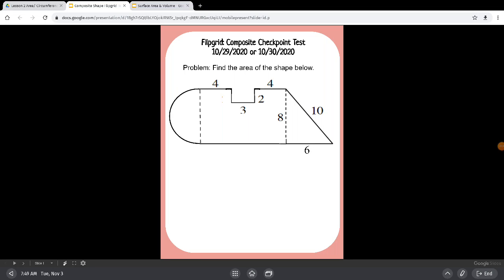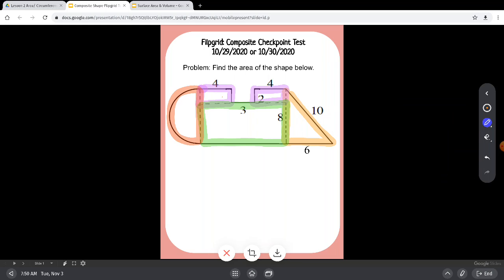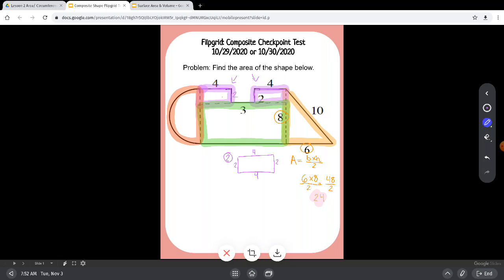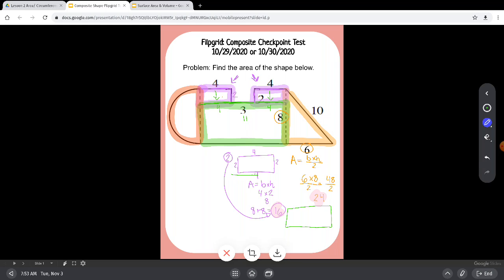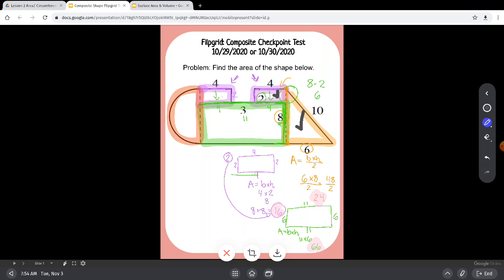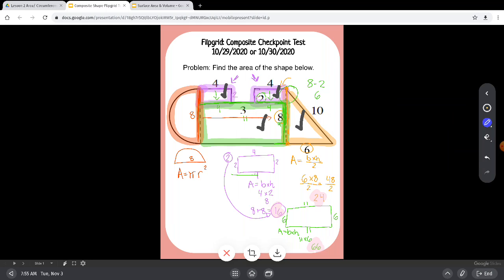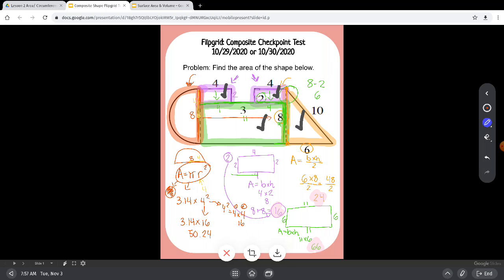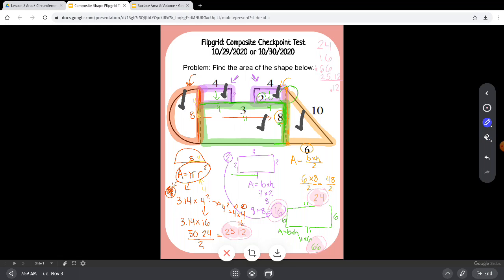Flipgrid Test Review: Area of Composites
This video is designed to go over the Flipgrid Test on Area of Composites